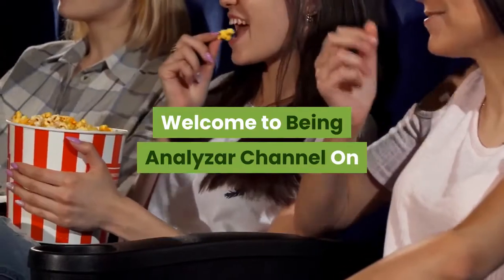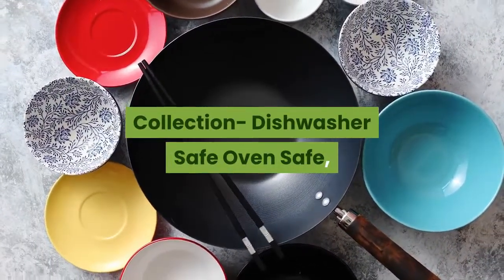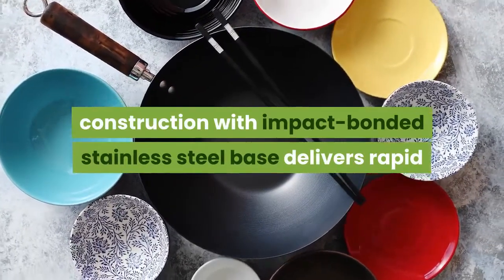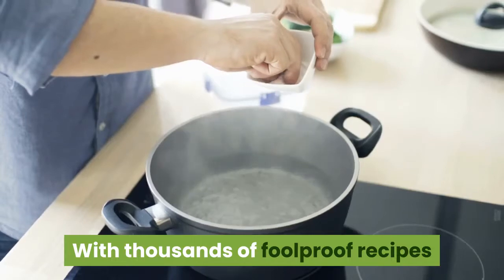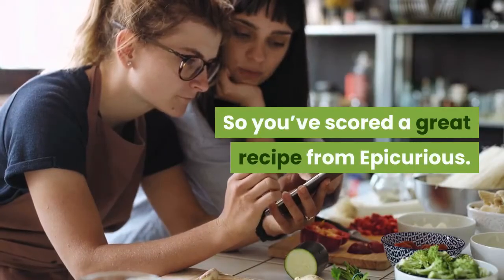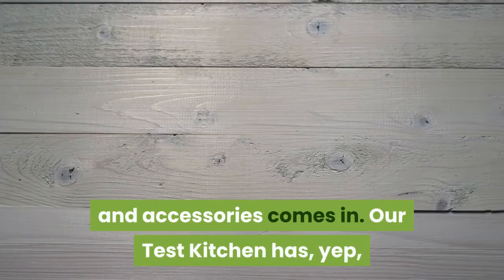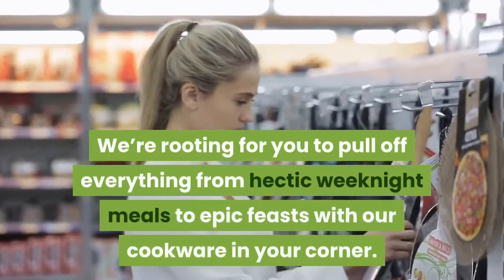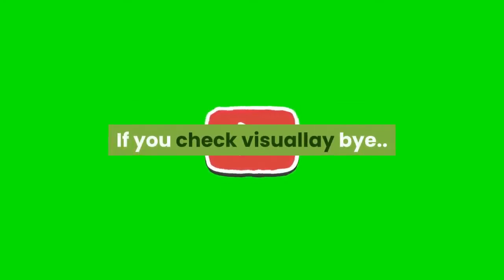Epicurious Cookware Collection 2020 Dishwasher Safe Oven Safe, Nonstick Aluminum 11 Piece Copper Coo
Epicurious Cookware Collection 2020| Dishwasher Safe Oven Safe, Nonstick Aluminum 11 Piece Copper Cookware Set

link of the Product
twiiter link:available soon.